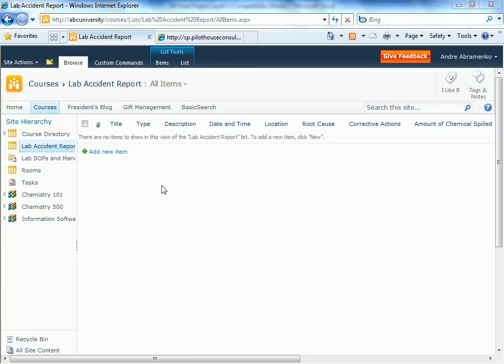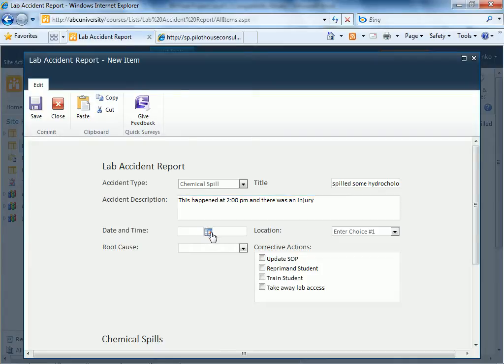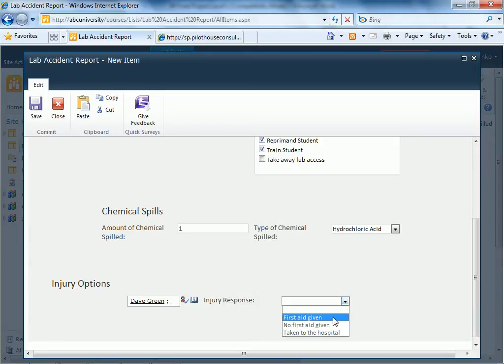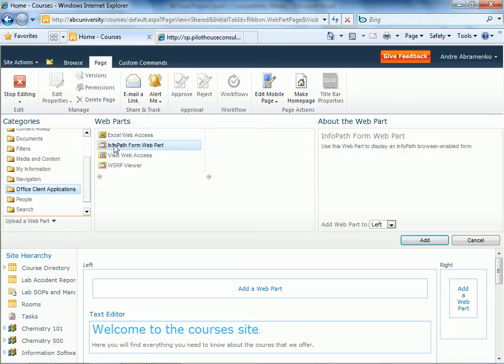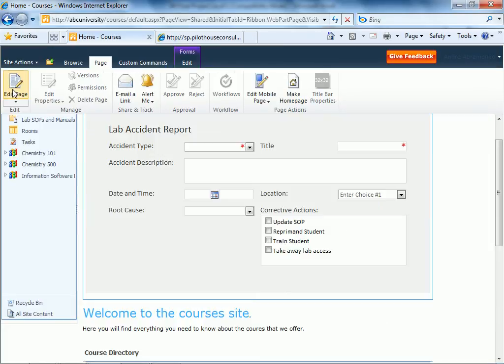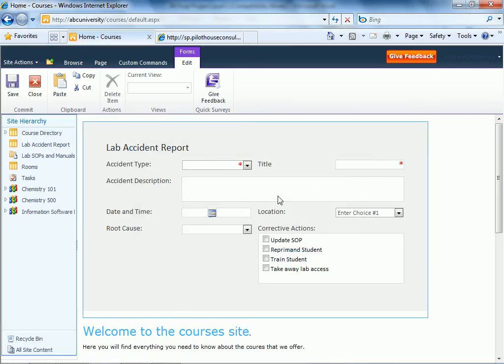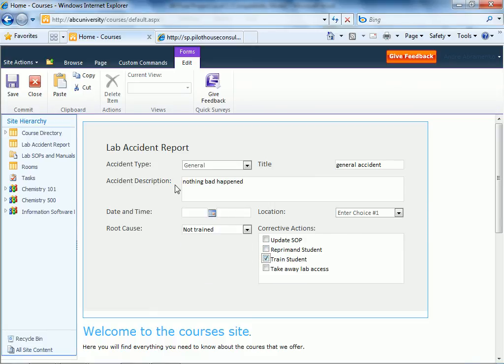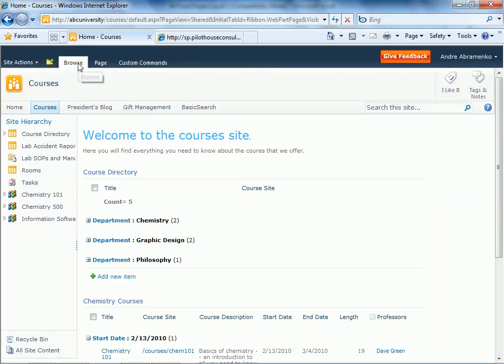InfoPath 2010 Forms - InfoPath Form Web Part - SharePoint 2010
Use InfoPath Form Web Part to expose forms on the site home page.   Learning more here;